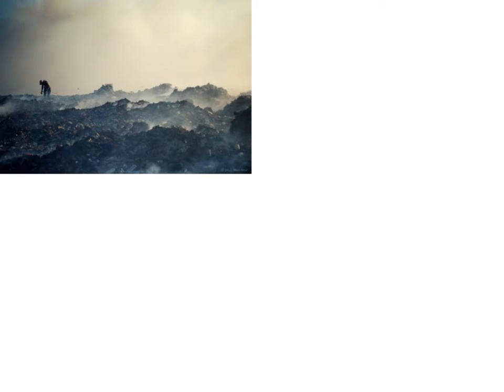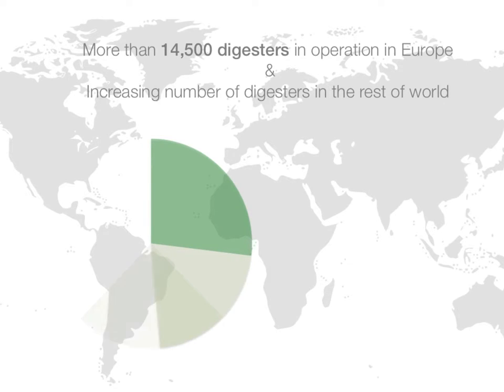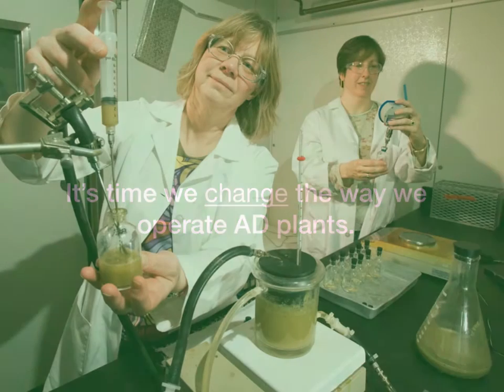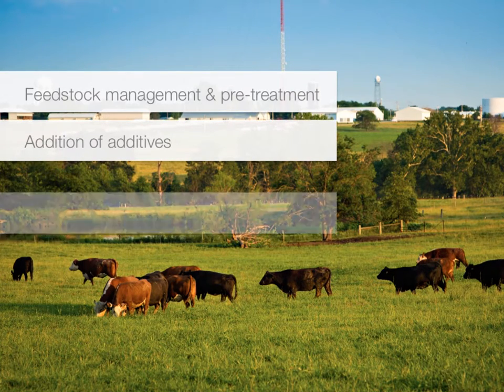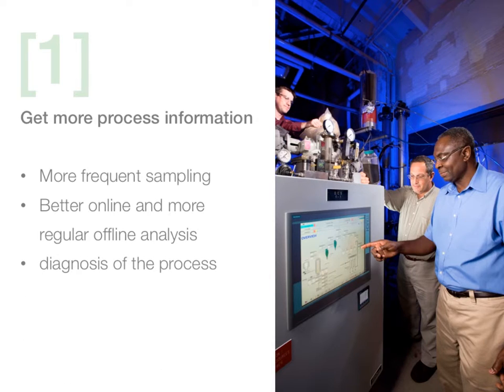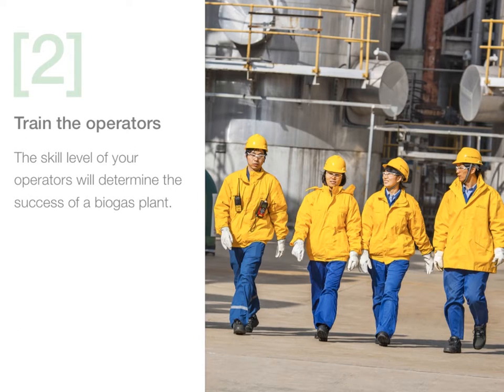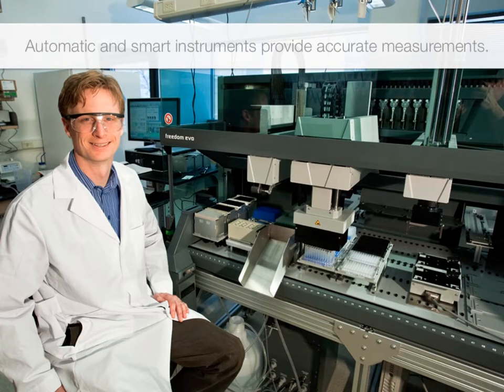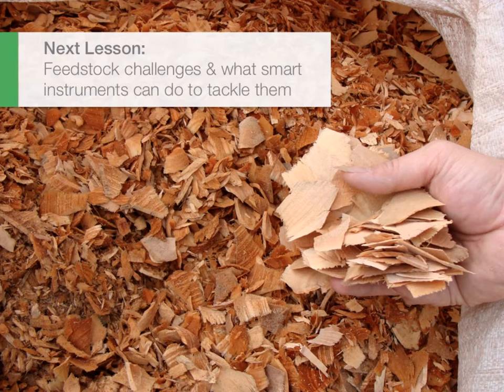Bioprocess Academy - Industrials Lesson 1 of 4: Biogas Industry: Key Challenges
With the vision to fully harness this potential, a real industry has grown around industrial biogas plants that use anaerobic digestion to generate renewable electricity, vehicle fuel and natural gas from abundant bio-waste and biomass. Over the last few decades, biogas industry has grown rapidly, counting now more than 14,500 digesters in operation in Europe and an ever increasing number of digesters in the rest of world.

We can say we've come far, but when it comes to maximising efficiency and profitability, we still have a long way to go.